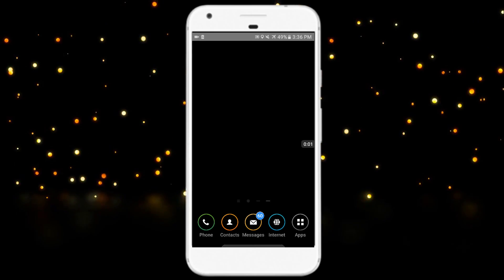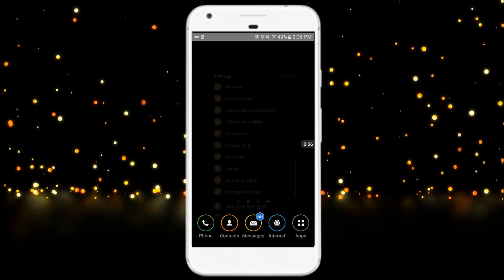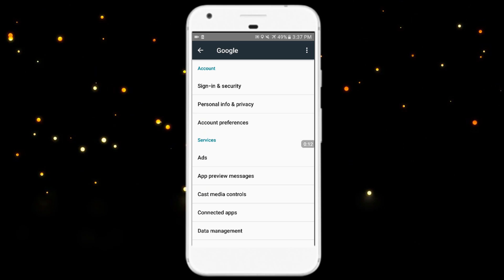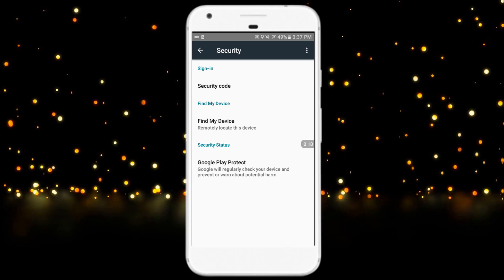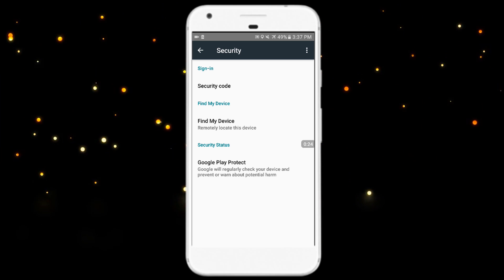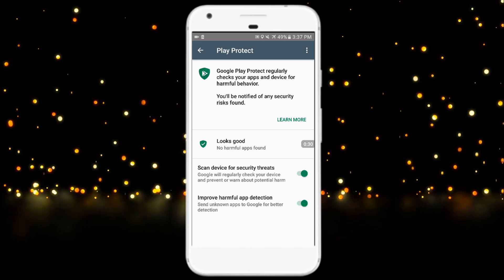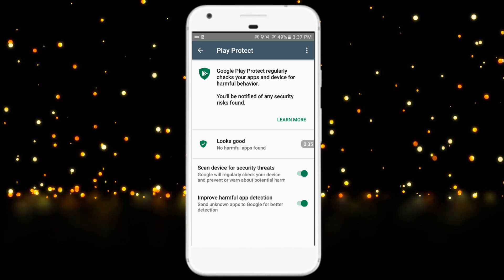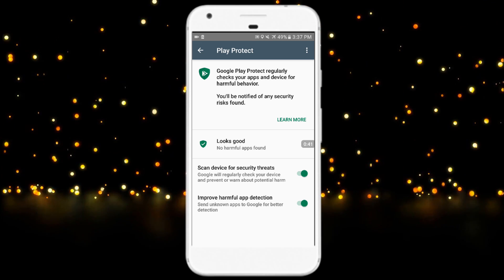HOW TO ENABLE/GET GOOGLE PLAY PROTECT🤔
In this Video You will learn about Google's New Update which you should know.
after watching the video you will understand how can you enable this in Play Store.

Google play protect is a security system for Android which is recently declared by Google. But, How to get Google Play protect? You can know how you can get Google Play protect by seeing the video.
Google Play Protect: Keeping your Android device and data secure

Google Play Protect — Google’s comprehensive security services for Android, provide powerful new protections and greater visibility into your device security. Play Protect is built into every device with Google Play, is always updating, and automatically takes action to keep your data and device safe, so you don’t have to lift a finger.
As mentioned earlier, Google Play Protect has already started rolling out to devices with Google Play Services version 11 and above, and it will also be turned on by default, meaning all the installed apps on your device will be frequently scanned for malware by the service. However, if you don’t want automatic scanning of your devices, you can disable Google Play Protect on your device by following a few simple steps. However, unless you really know what you’re doing, it is advisable that you keep it on for your and your device’s safety. You can find the option to enable or disable Google Play Protect in the same Settings - Google -Security - Google Play Protect page, where you will find options “Scan device for security threats” and “Improve harmful app detection“.